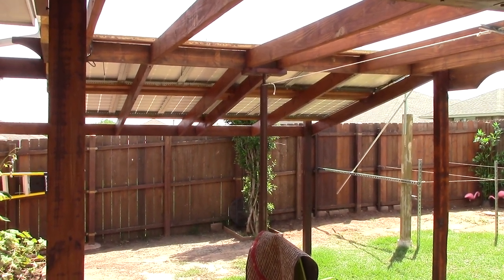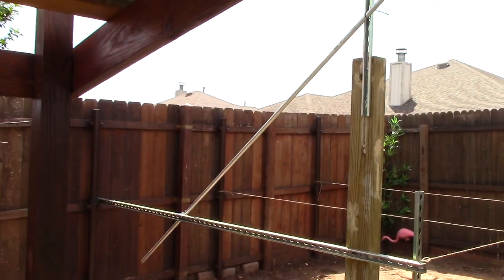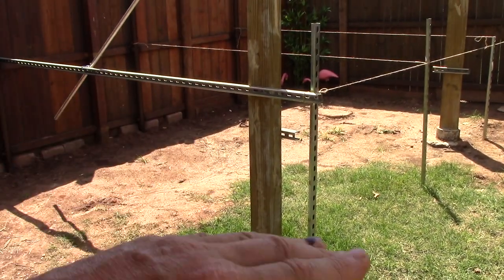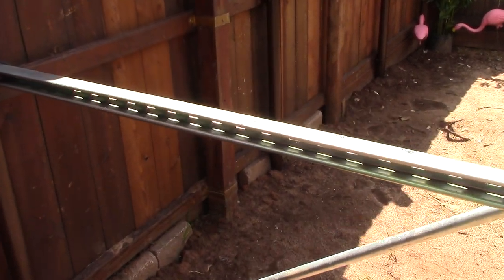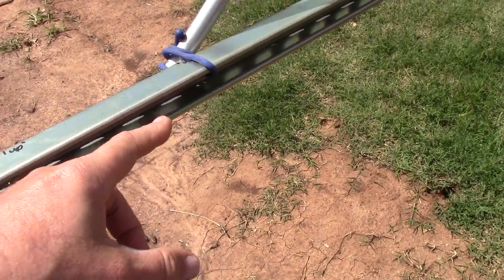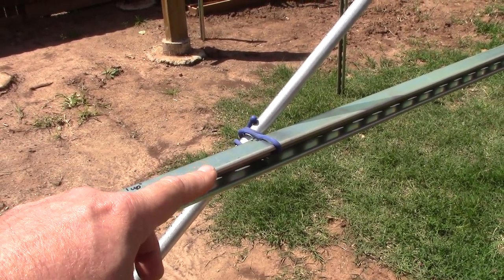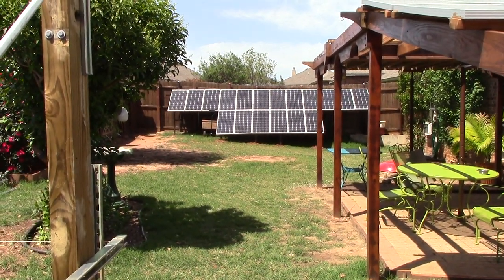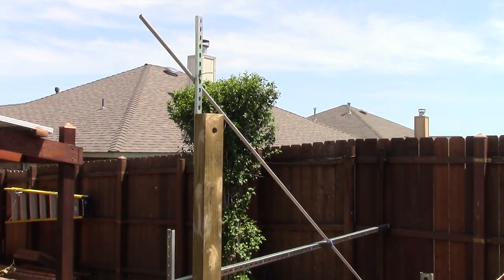Part 3 - (Planning/site survey) Suburbia backyard corner solar panel cradle/racking system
Worked on the measurements and angle for moving 1,200w in Renogy mono panels off of the pergola extension and onto a dedicated platform. The "cradle" system will be stronger and able to take advantage of better sun year round. The angle will be 51-53 deg and can be adjusted. I will be using Superstrut (Unistrut) and Grade 8 bolts/washers/stainless steel locking nuts. I get those from Tractor Supply...much cheaper than Lowe's or Home Depot (biggest rip-off this side of the Mississippi). The whole goal of this array is to make use of the best sun I can living in suburbia with fences and shading to contend with. Strength is also important. Since I live in "Tornado Alley" there are winds that can take roofs off and flatten houses. If an EF5 tornado hit my area...not even my solar panels will survive...so, screw it, let insurance pay for it all and start afresh. I have been working on solar panels for almost three years and have learned a lot from watching videos, talking with others, and costly ($$$) mistakes. But, you live and learn! I am a DIY-partial off-grid ex-military, suburbia prepper that likes guns, trucks, fried food, cigarettes, and chicks with poofy 80s hair and Daisy Duke shorts.